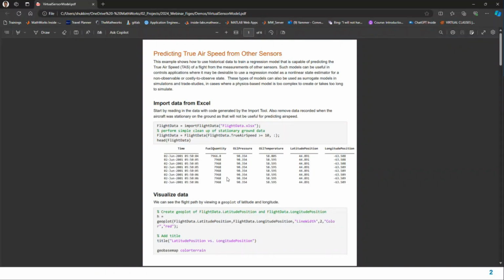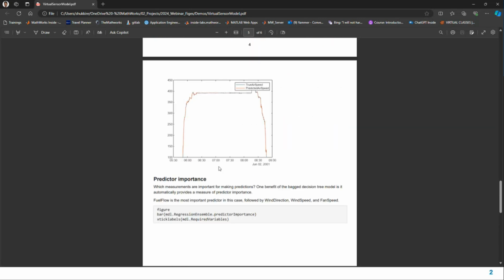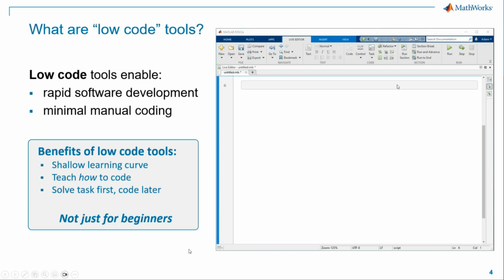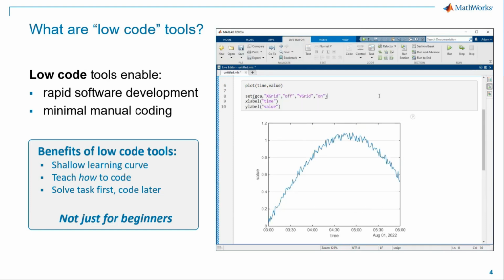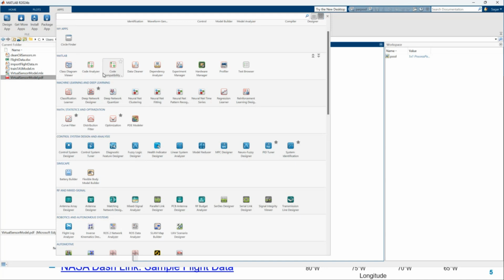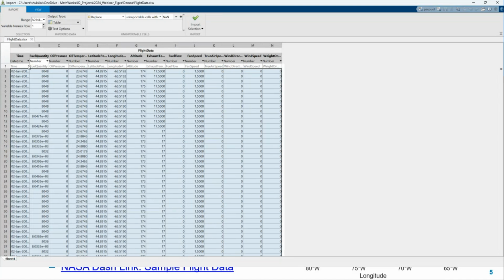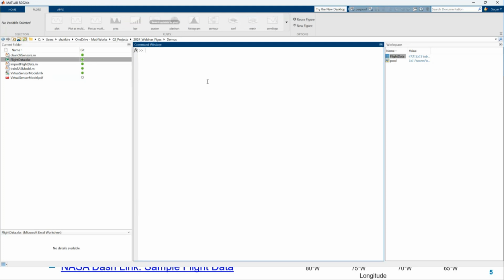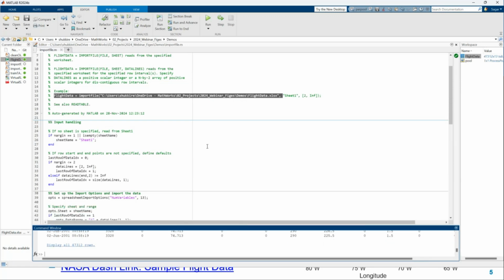Data Analysis with MATLAB - Part 1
In this part of the webinar, the topic of "Accessing Your Data" is explained.